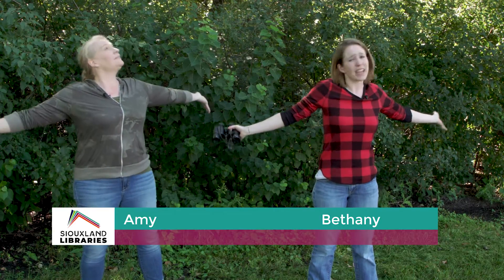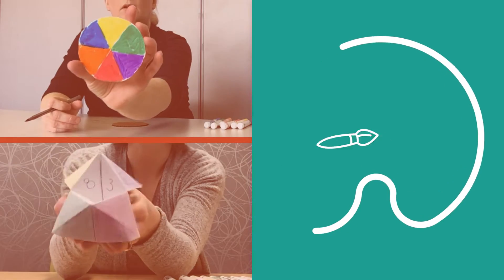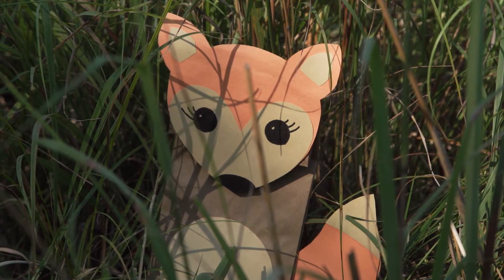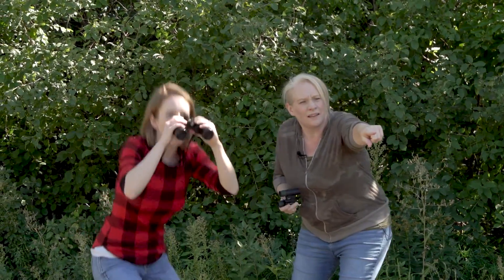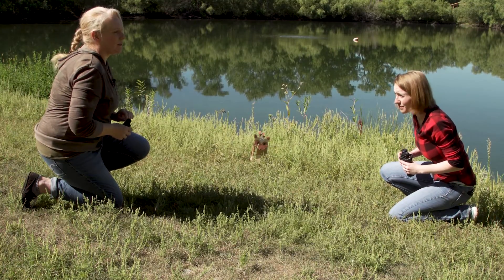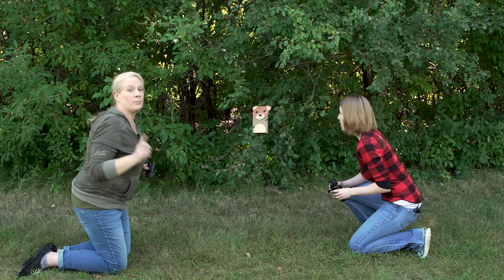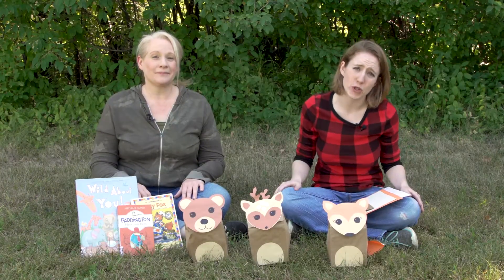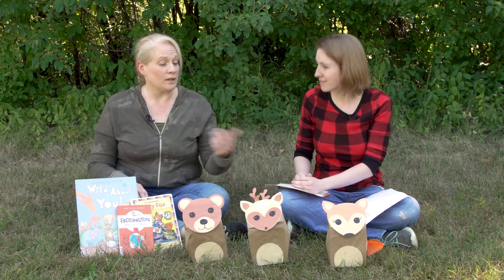Kids Create - Animal Search!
Fall is in the air! What a great time to explore the outdoors! Did you know that animals also love to enjoy the outdoor weather in the fall? Join Bethany and Amy as they search for animals at the Outdoor Campus. What furry friends will they spy? Watch this video to find out. BONUS, stop by any branch of Siouxland Libraries to pick-up a Make and Take Animal Puppet packet!